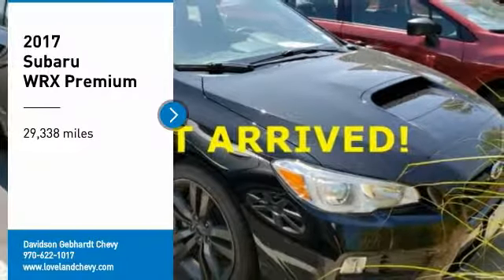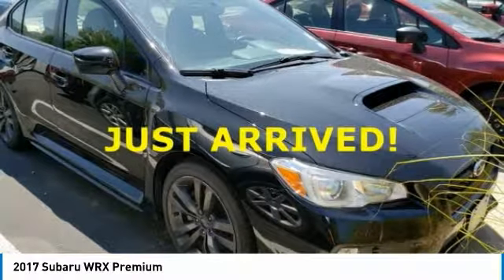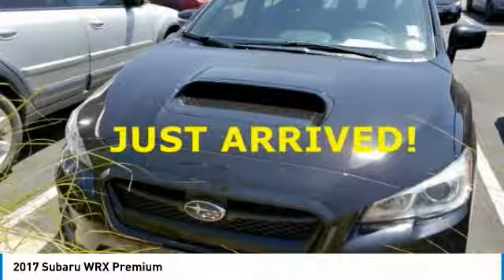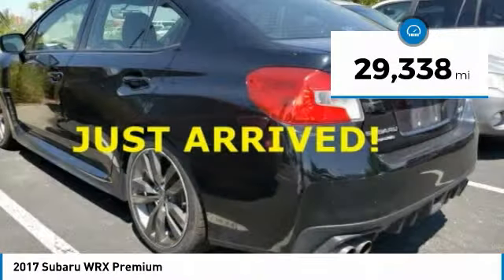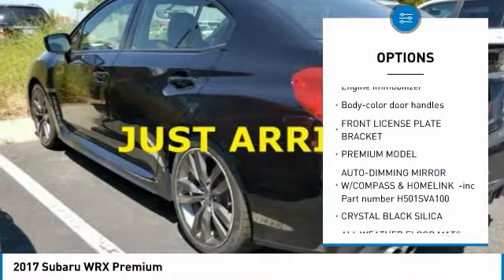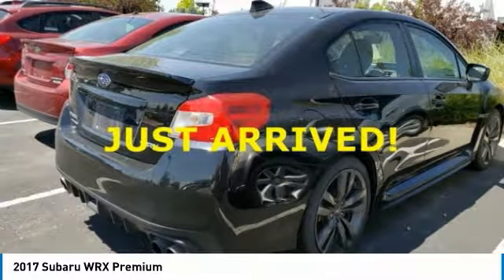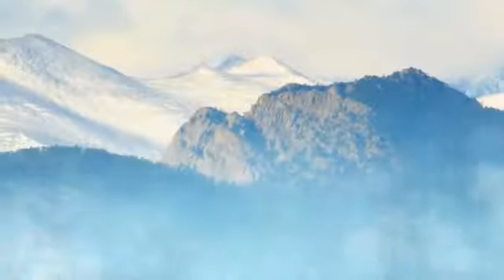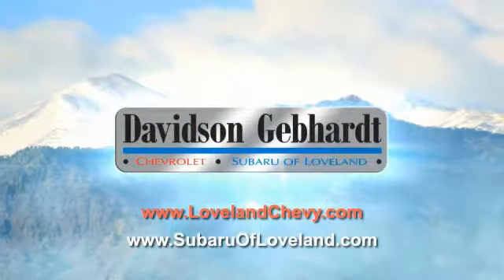2017 Subaru WRX Loveland CO U3977